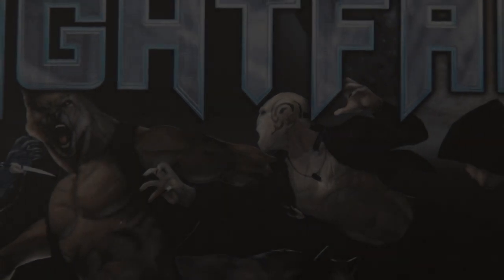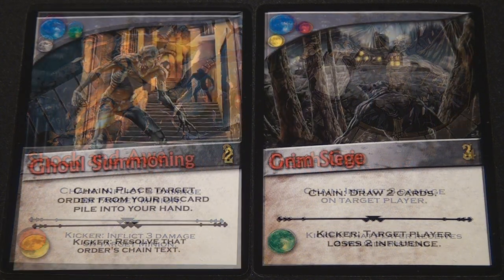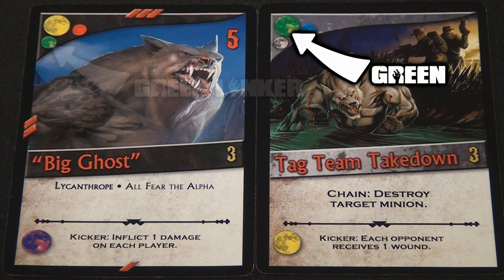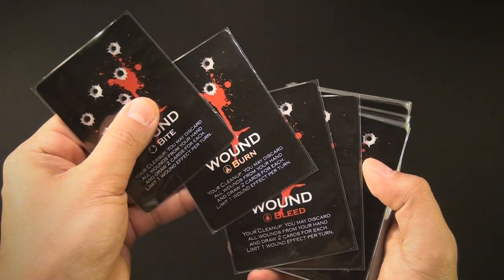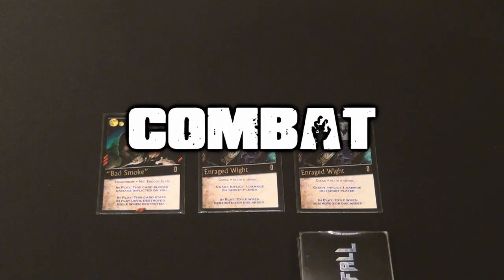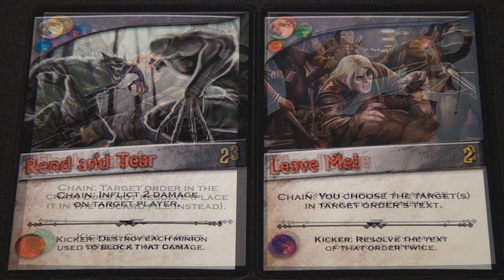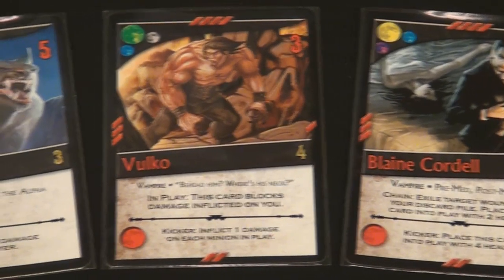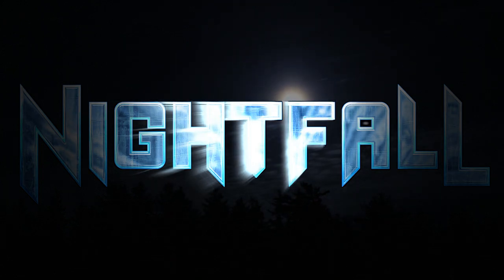Drakkenstrike's Nightfall (Retail Version) Components Breakdown Video Review in HD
Drakkenstrike's Nightfall (Retail Version) Components Breakdown Video Review in HD - WIN A FREE COPY OF THE GAME - See here: